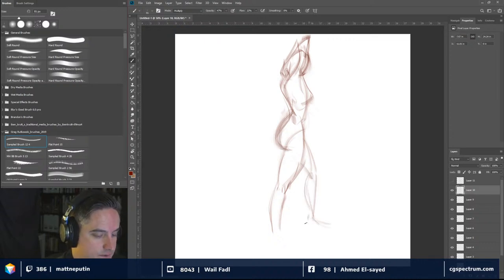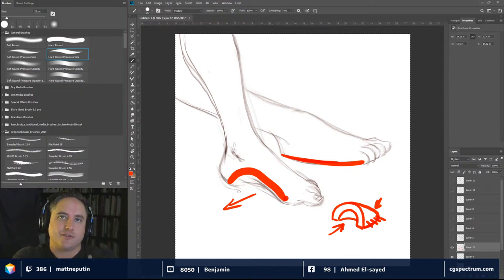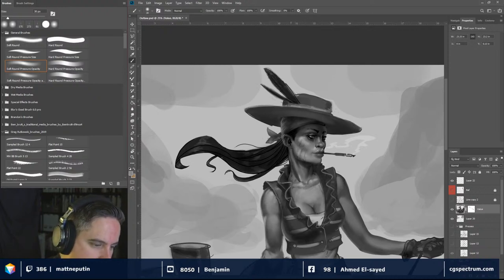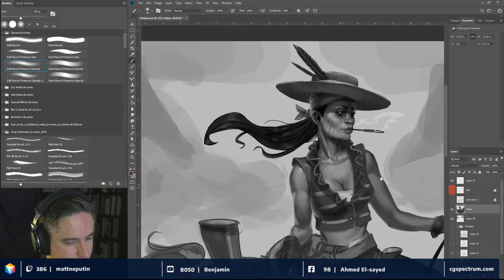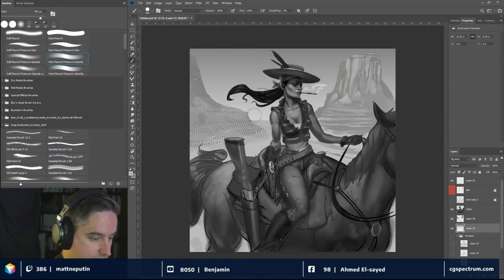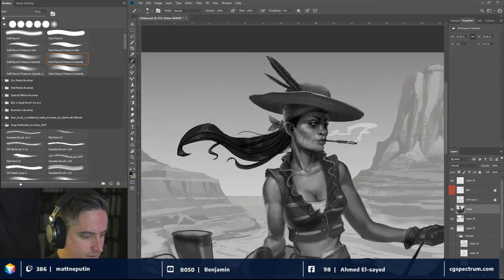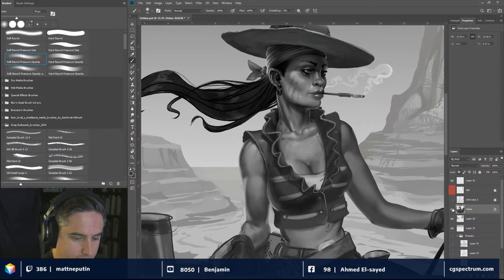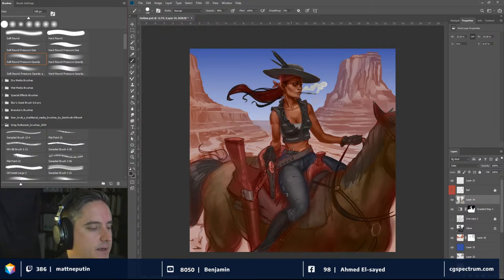CGS Live - Life Drawing 09 - Bounty Hunter Continued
In today's stream, we are going to focus on adding colour and rendering our character to start to establish a final look for our Bounty Hunter character.

Meet your mentor: Brandon Reimchen is a CG Spectrum mentor and video game concept artist with a client list that includes EA, Activision, Capcom, Gree, and Disney Interactive. Join his life drawing and concept art streams on Mondays and Thursdays at 2pm EST to learn new techniques and ask questions!
To have Brandon as your mentor, or to see all concept art courses,
CG Spectrum is a certified school through The Rookies. All film and game courses are 100% online and include mentorship from an industry expert with years of experience working on blockbuster films and best-selling games. Kick start your career in film and games!
Digital Painting Courses | CG Spectrum Online Digital Painting School
Enroll in our online digital painting classes taught by industry pros! Become a better artist and master digital painting for entertainment design.